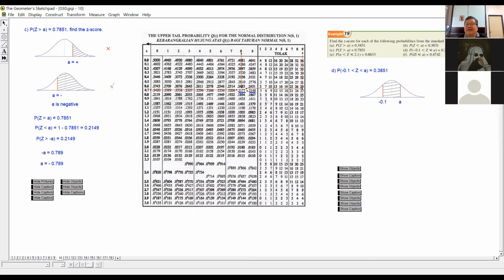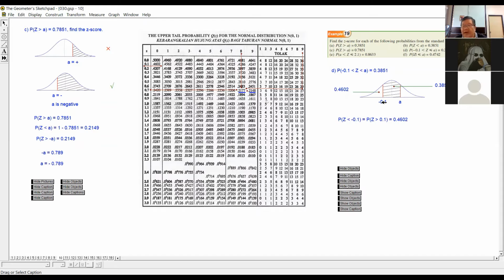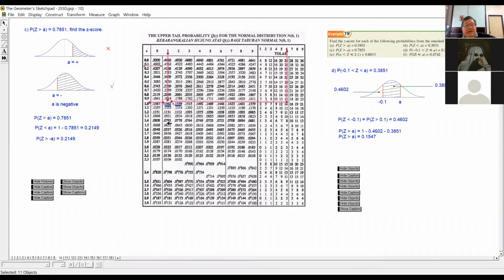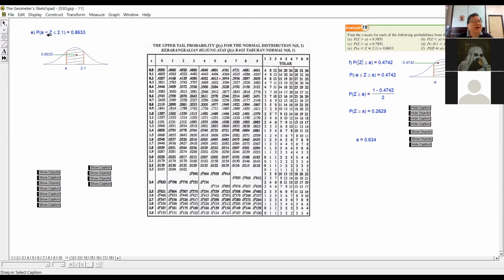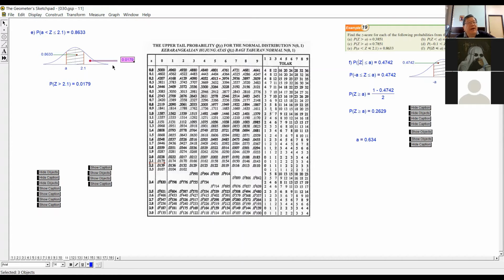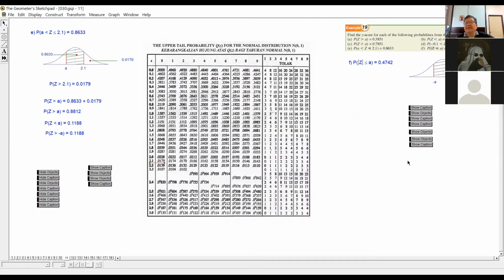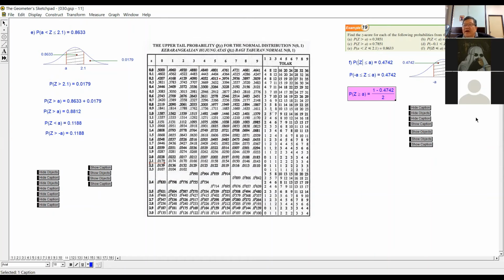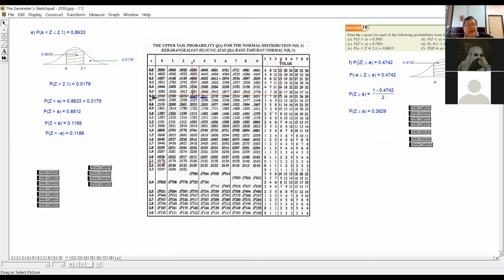Add Math Chapter 5 Normal Distribution Example (2)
given probability
find z-score